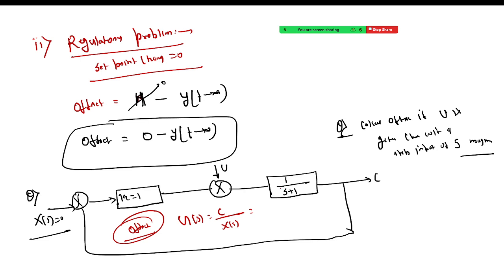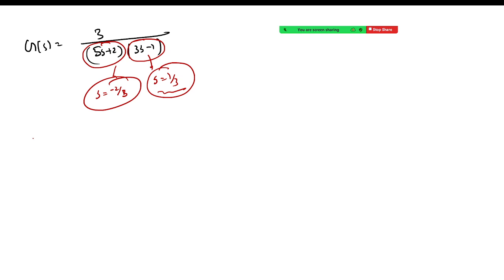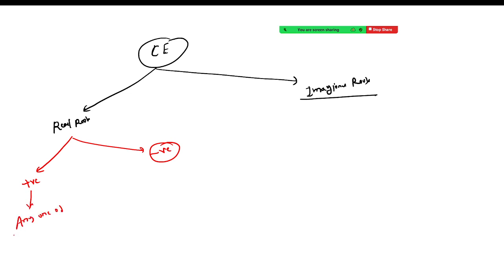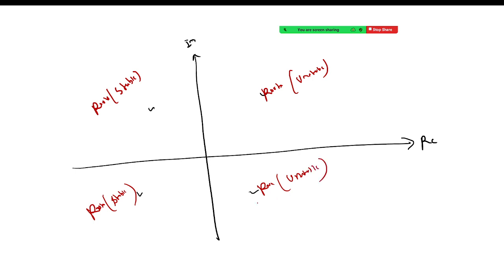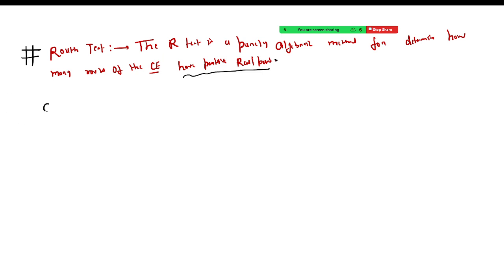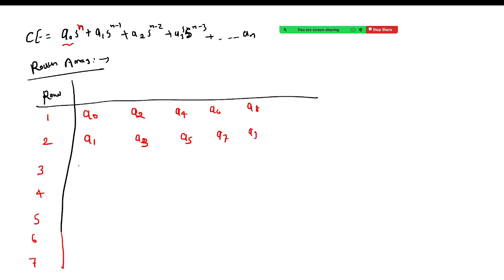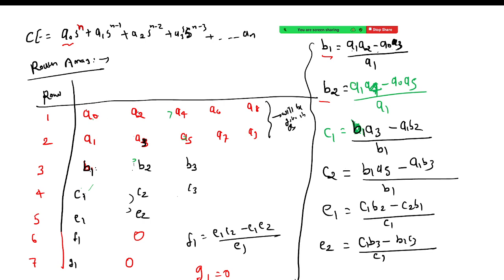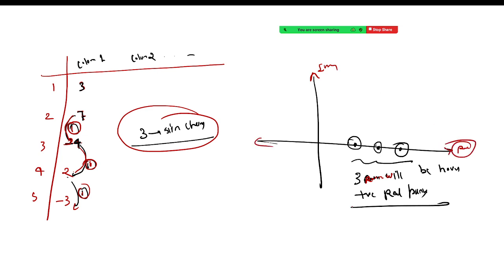Process dynamics and control ,Gate chemical engineering ,Lecture-10